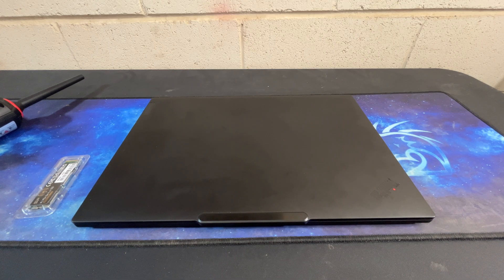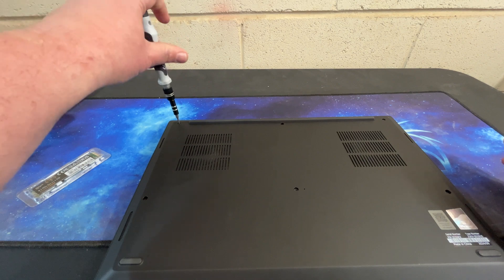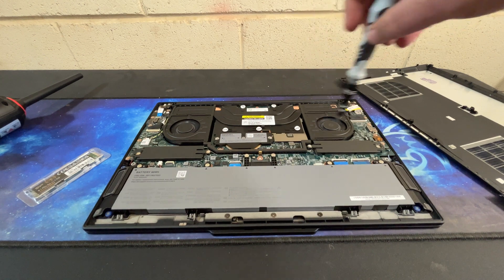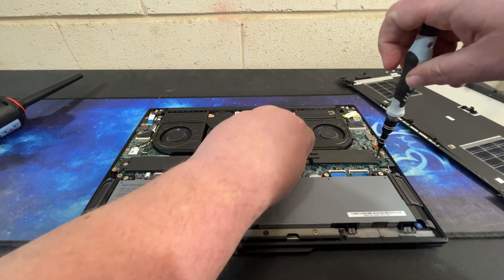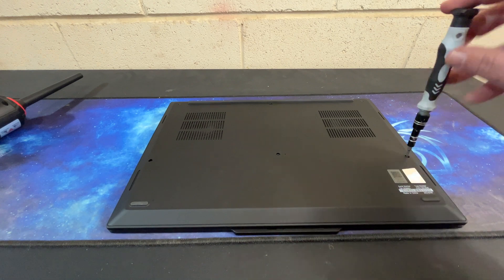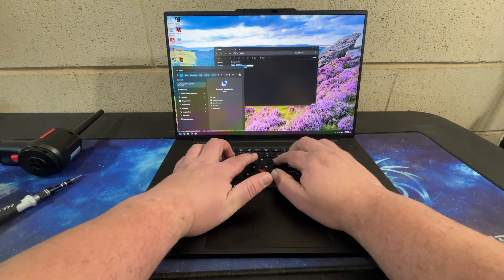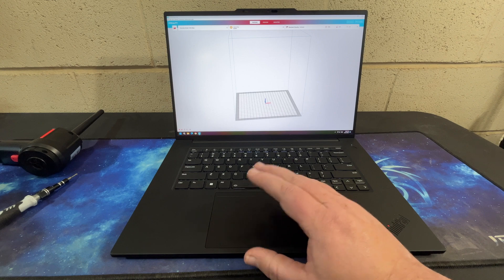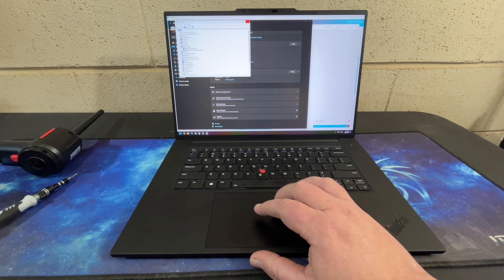Lenovo Thinkpad P1 Gen 7 storage upgrade to 4tb - My thoughts on my P1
Or look at some hand picked items:

BTC - 3JWqF5emoJ7AN9BxL5Lvqs2BkWoXeVUcQQ
BCH - qrcg9z9wdrxlcmclhpgfx7yy652cskhr2ucxh5ehx6
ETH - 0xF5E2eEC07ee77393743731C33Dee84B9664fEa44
ETC - 0x3391C0C5a75841eb772A4FC963d1895A31C1feb7